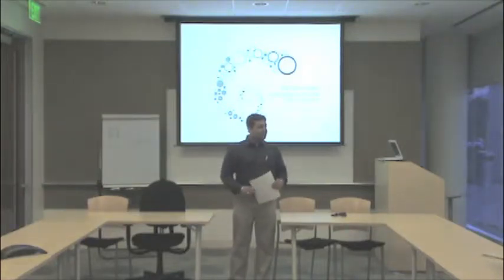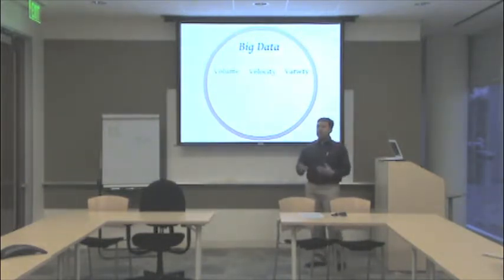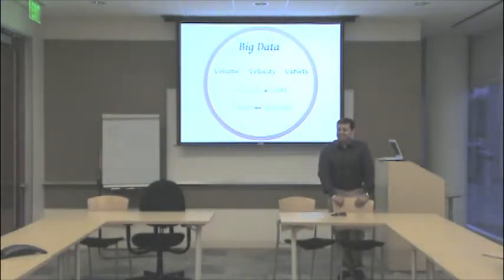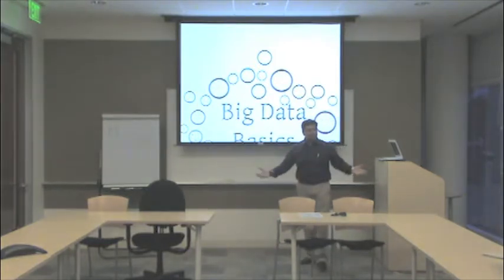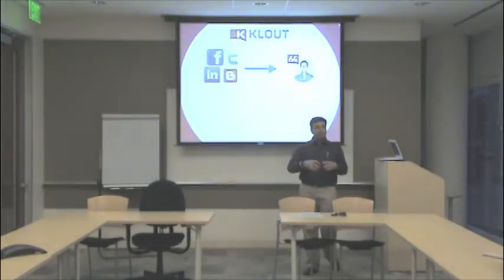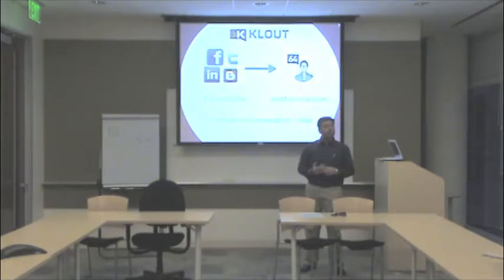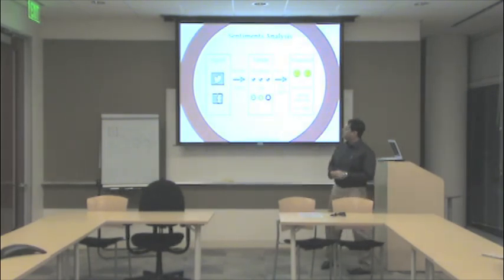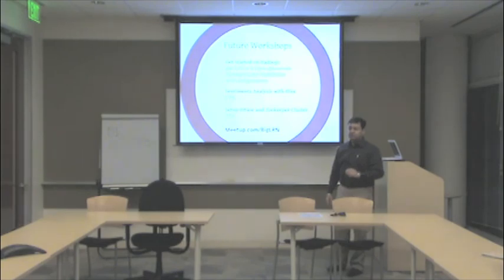Big Data Basics Workshop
Date: Jan 9th, 2014

Details:
What is Big Data and its 5Vs?
What is Machine Data?
Technologies behind Hadoop
Klout - a hadoop based product
Macy's Big Data Use Case
How IBM helped Macy's compute terabytes of data?
What is Predictive Analysis?
How to compute Sentiments Analysis?